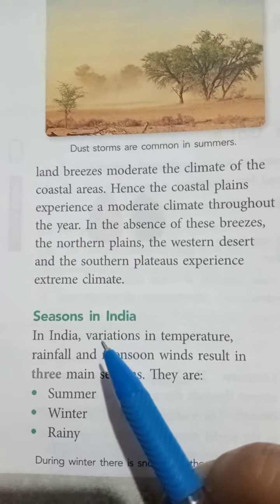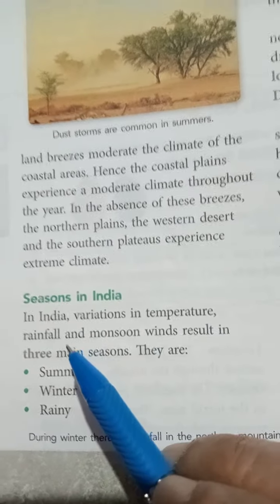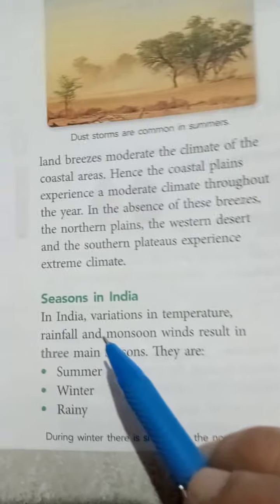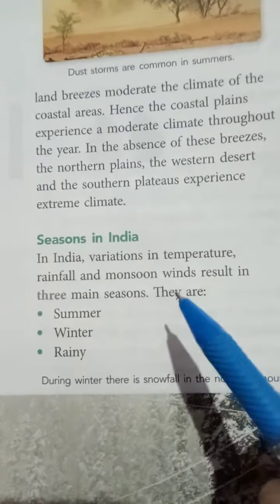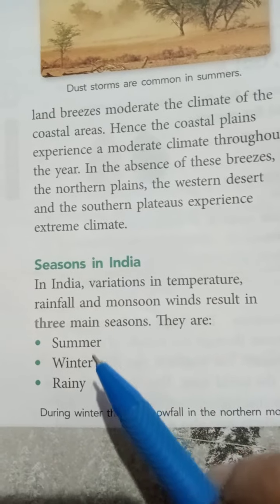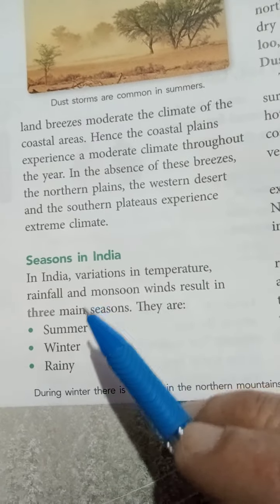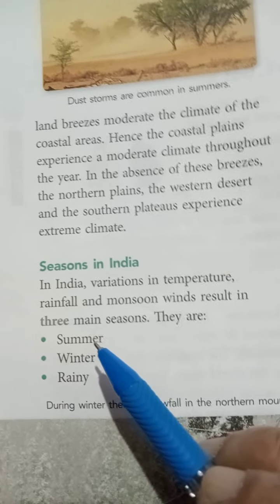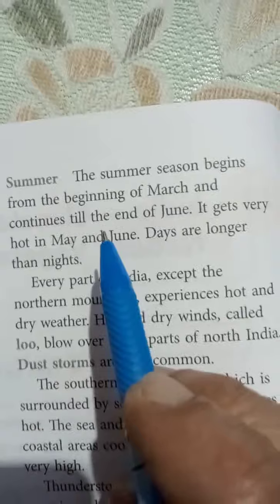22 November 2021